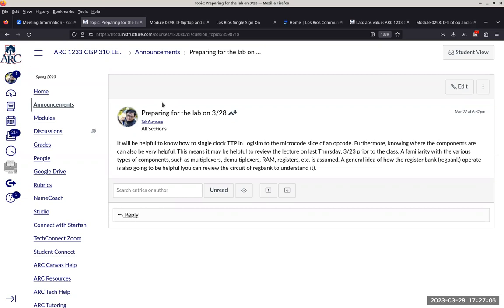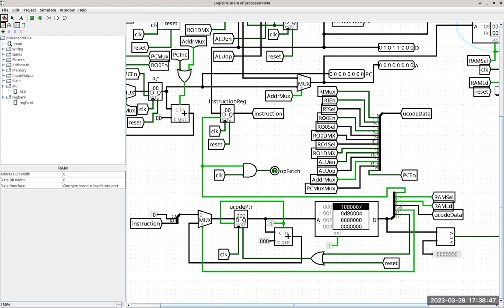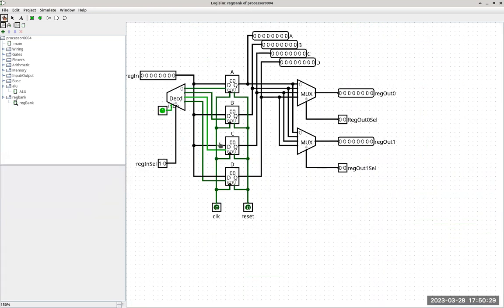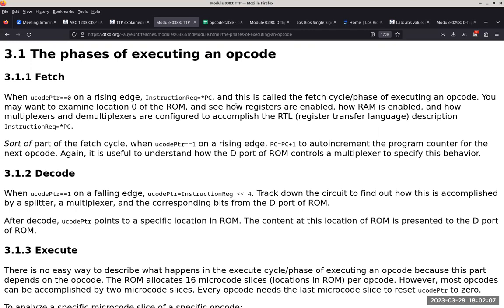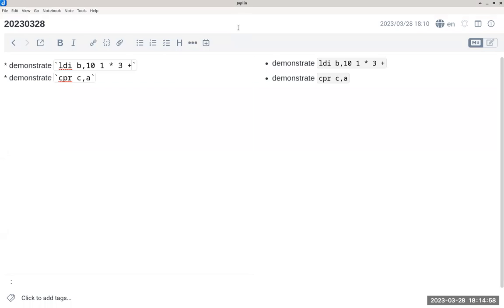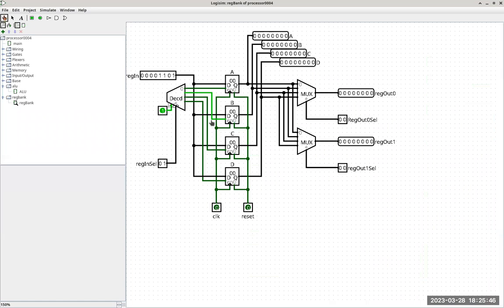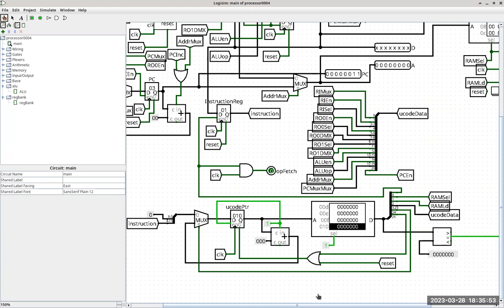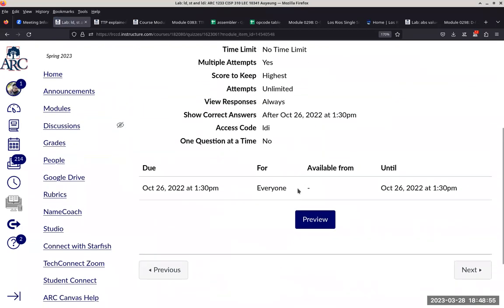20230328 CISP310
cpr, ldi, halt and nop instructions